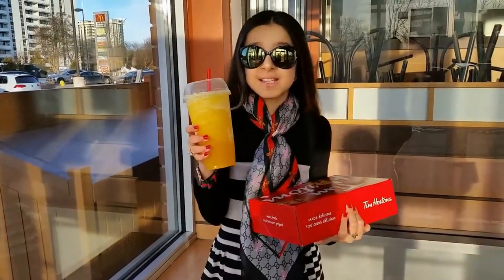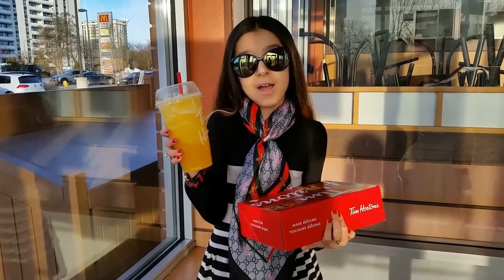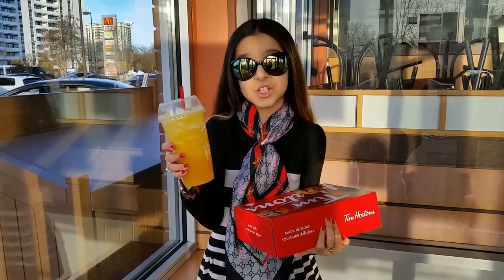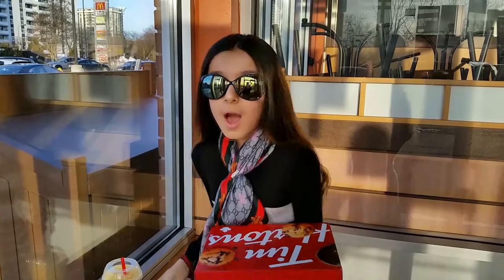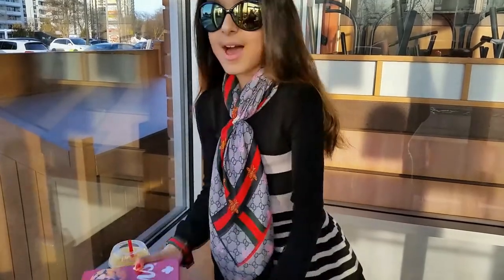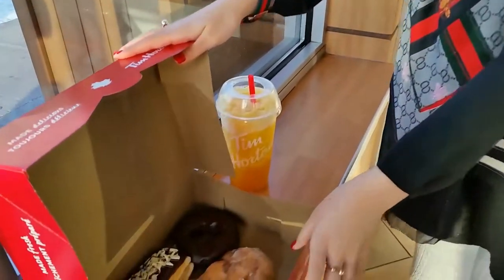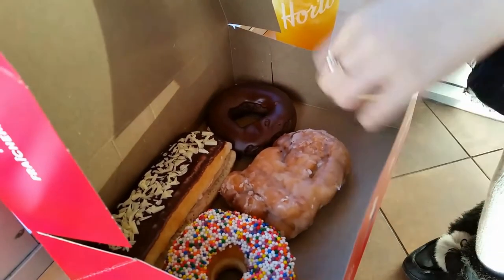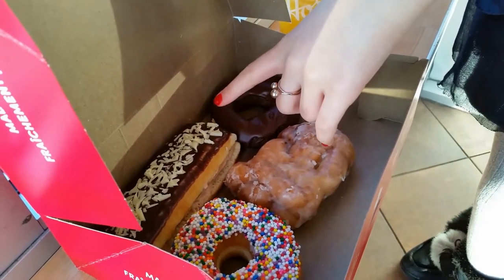First day of Hip-Hop class + My favorite Tim Horton drink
Hello everyone, in this video,  I want to share some steps of my first Hip-Hop class and I want to share my favorite Tim Horton drink.